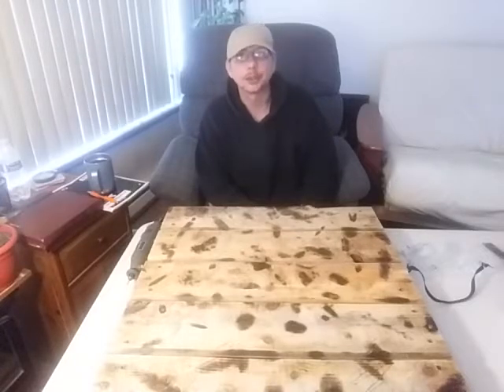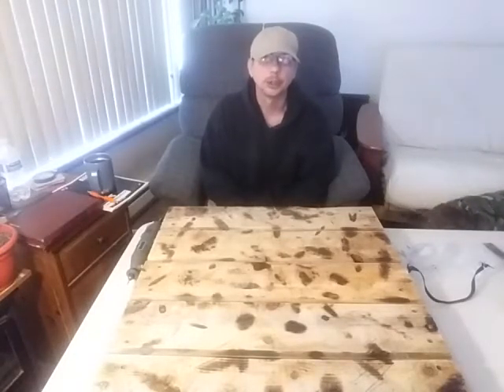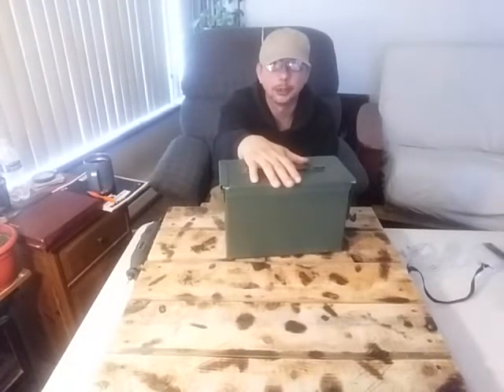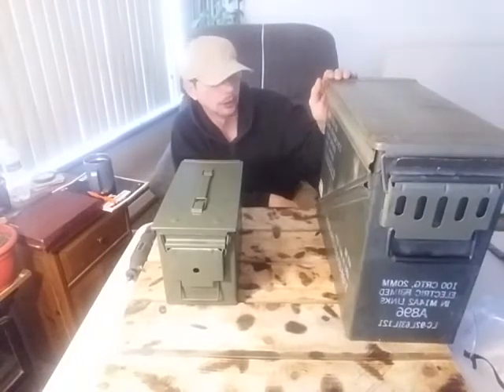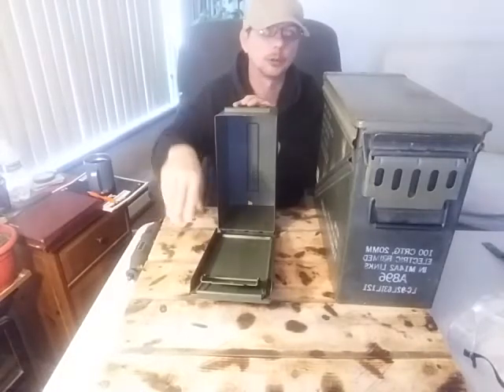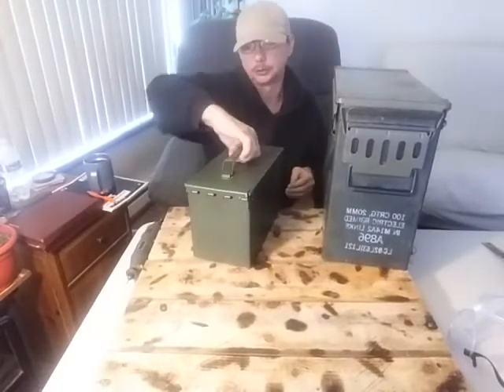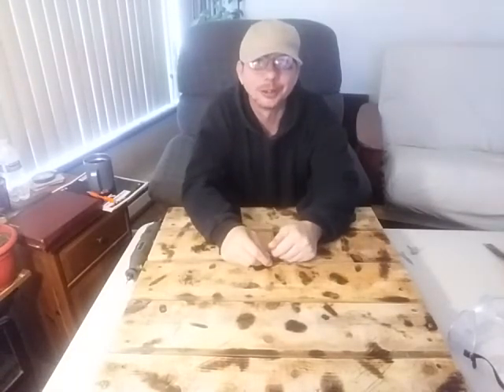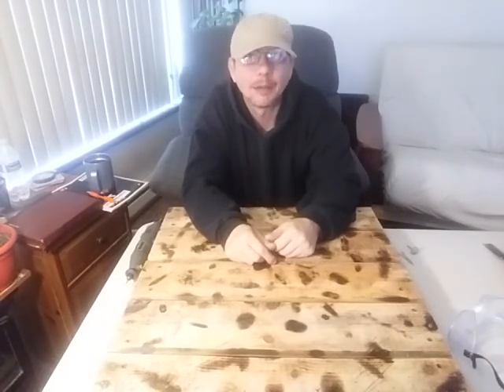DIY wood stove! help me out?🤔🤓